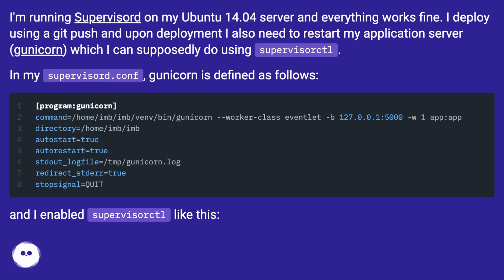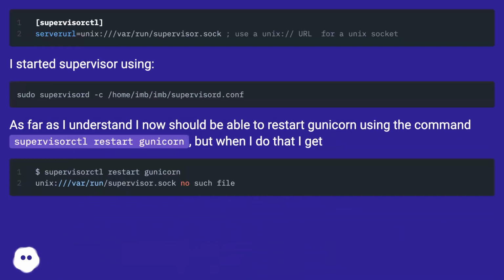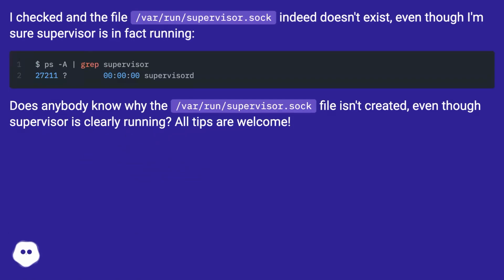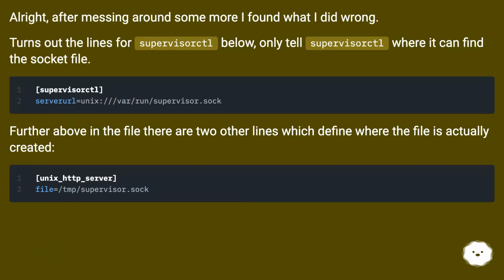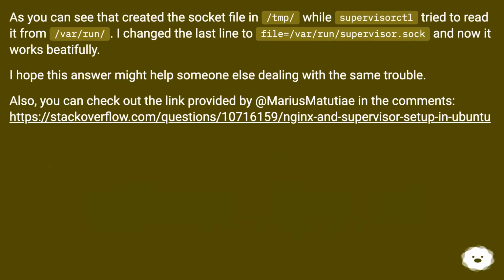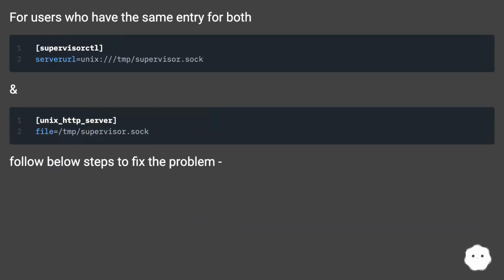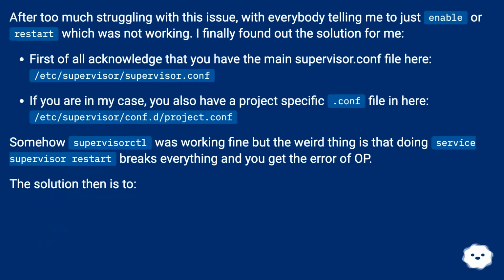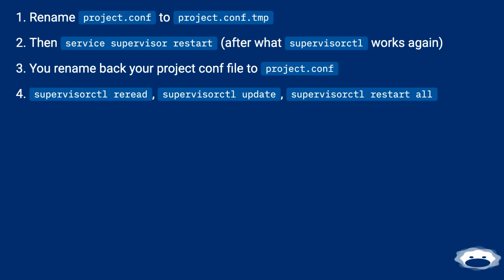The '/var/run/supervisor.sock' file is not being created when I use Supervisord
Chapters
00:00 The '/Var/Run/Supervisor.Sock' File Is Not Being Created When I Use Supervisord
01:13 Accepted Answer Score 12
01:58 Answer 2 Score 6
02:26 Answer 3 Score 3
03:31 Answer 4 Score 0
03:55 Thank you